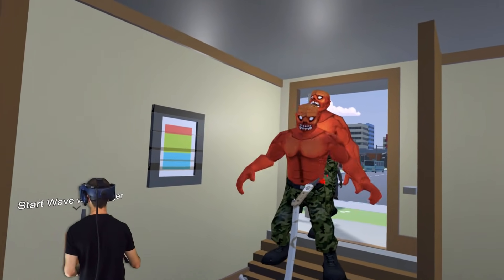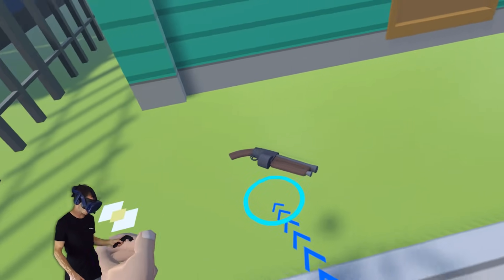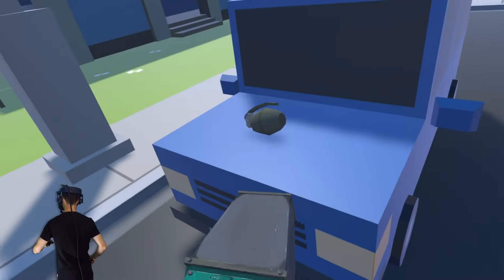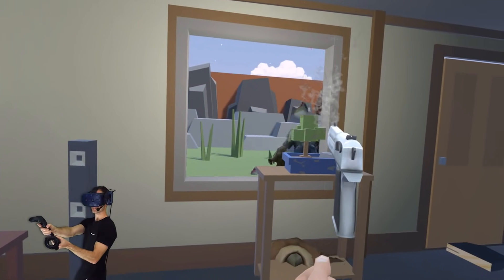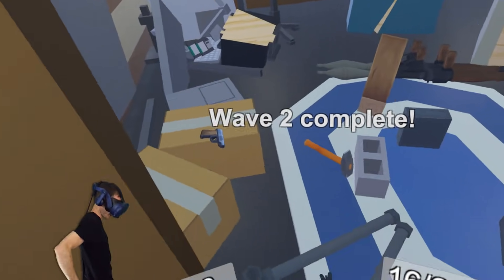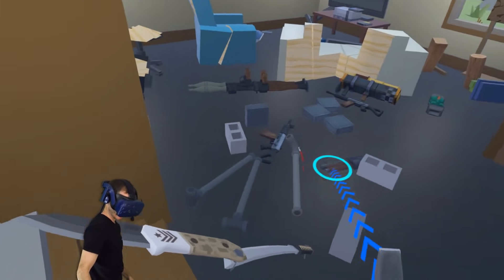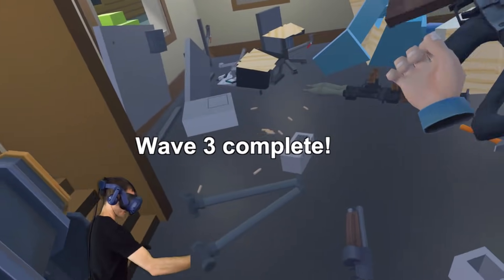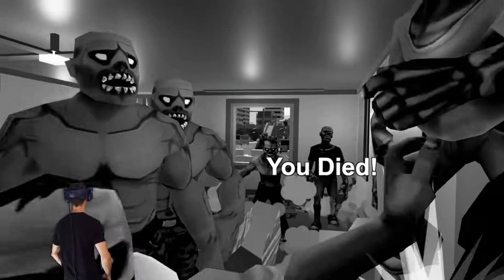THE SNIPER ROCKET LAUNCHER - Undead Development Gameplay - VR HTC Vive Gameplay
New Undead Development Update adds a new Super Zombie and Vomiting Zombie! Undead Development is back in Early Access on Steam. With new levels and content, use whatever you can find to defend your base in this VR HTC Vive Pro game.